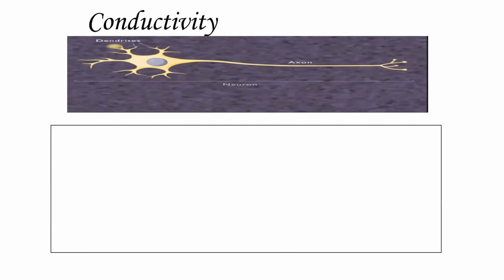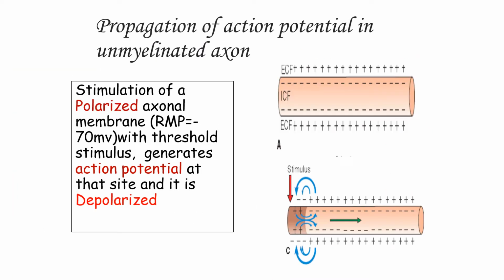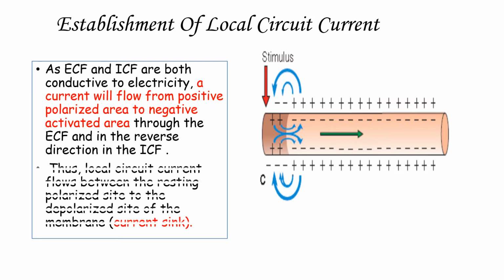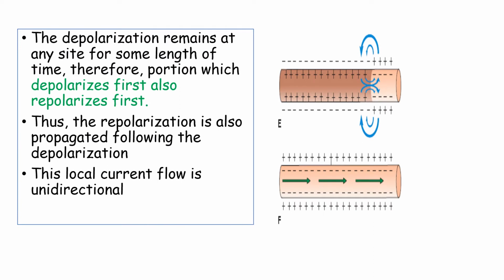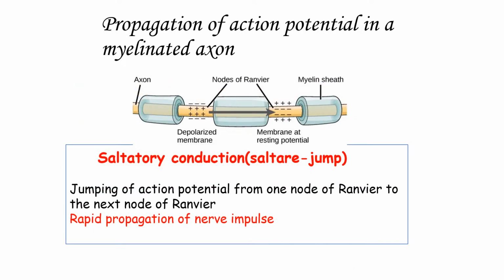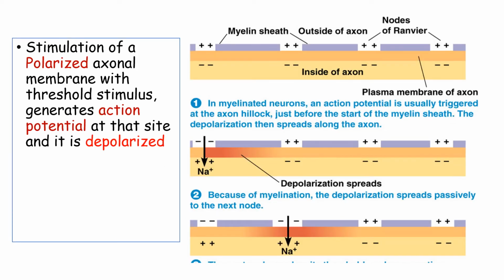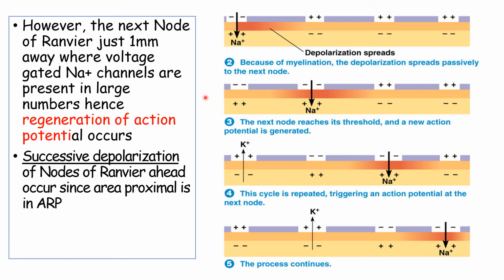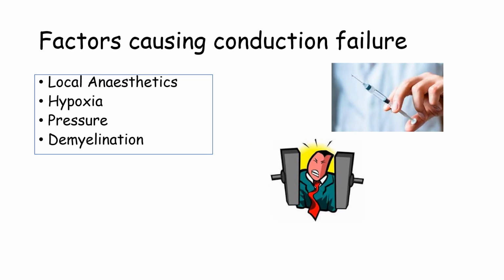Conduction of Nerve Impulse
Propogation of Nerve Impulse
Saltatory conduction
Electrotonic conduction